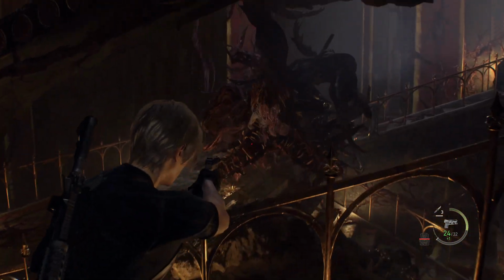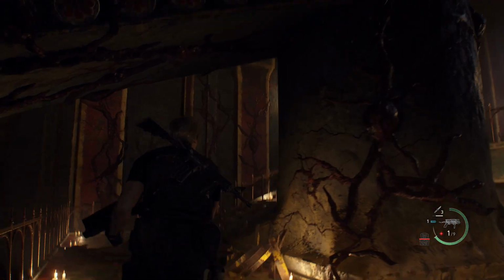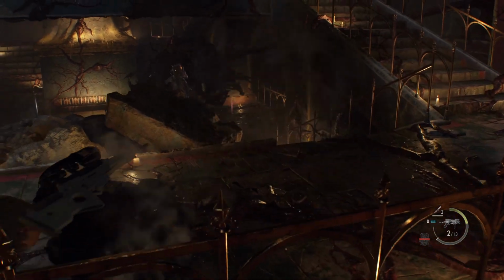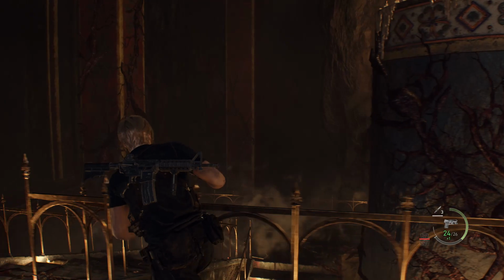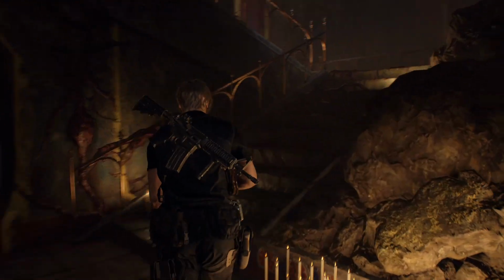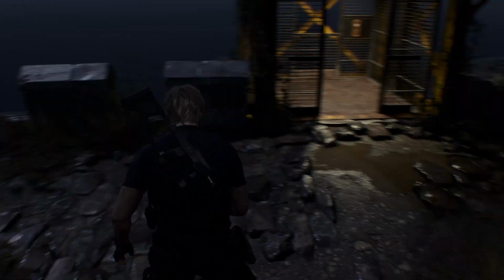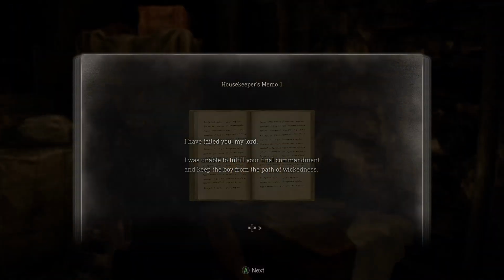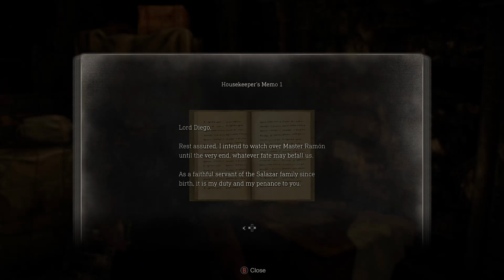Let's Play Resident Evil 4 Episode 30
Survival is just the beginning. Six years have passed since the biological disaster in Raccoon City. Leon S. Kennedy, one of the survivors, tracks the president's kidnapped daughter to a secluded European village, where there is something terribly wrong with the locals.